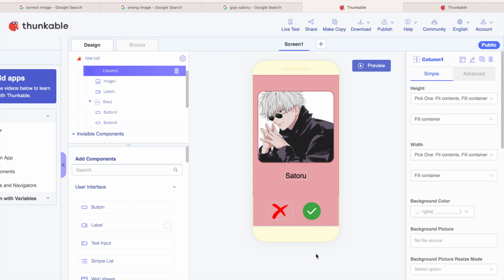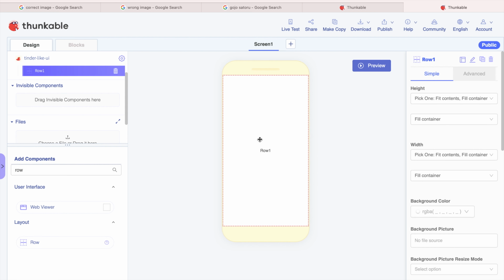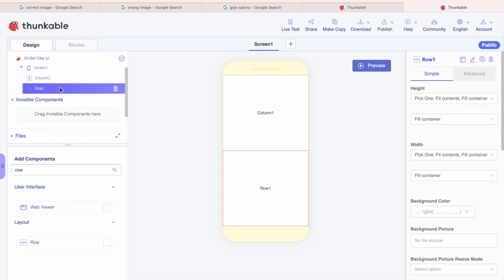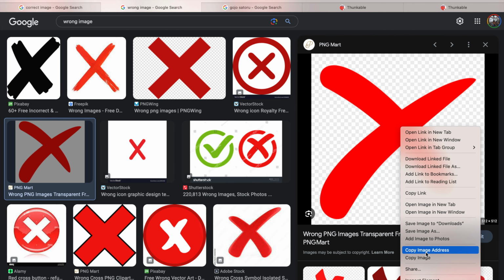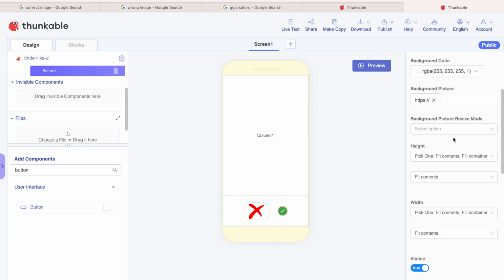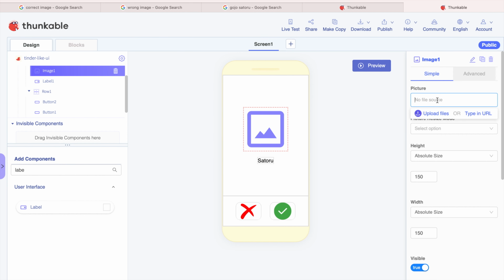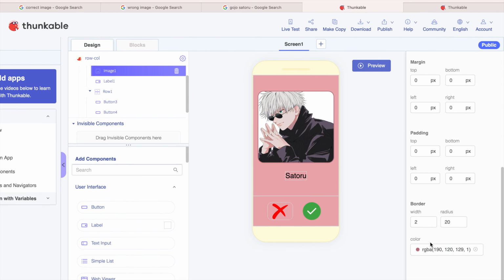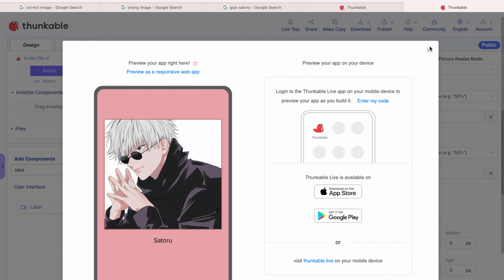How To Make Tinder UI | Under 5 Minutes | No Code | Thunkable | Row & Column Component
In this video we will learn how to use row and column components in Thunkable. If you are curious about how to create account and use Thunkable platform in general feel free to checkout my introductory video “How To Make Your First App” on this channel.

Once you have followed through my video you may also test your finished app in your phone or iPad by searching for an app called "Thunkable Live" on App Store or Google Play Store.